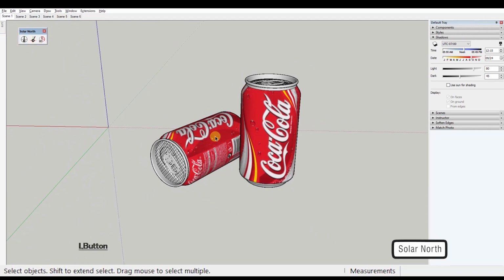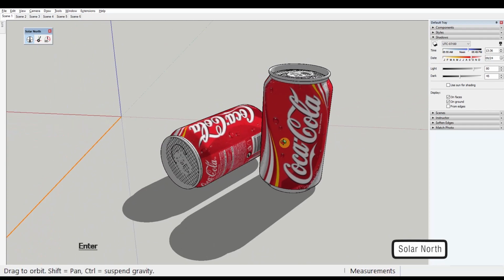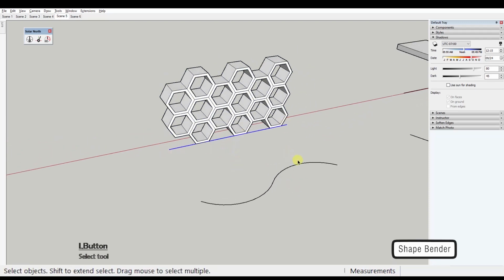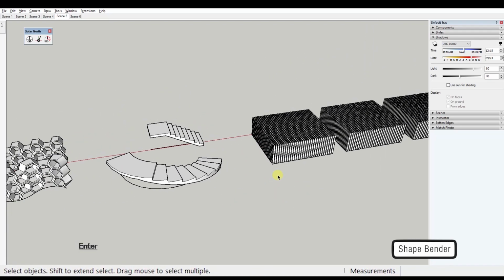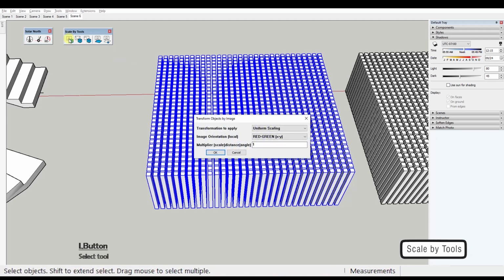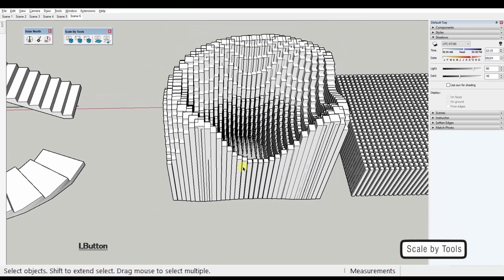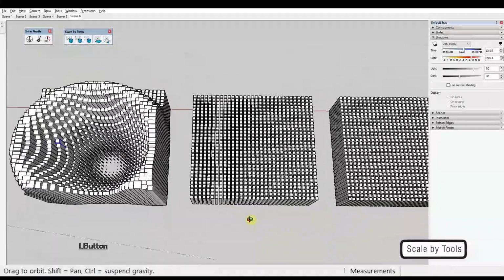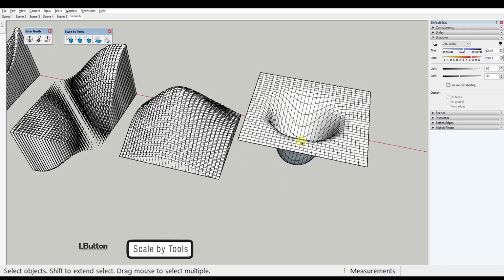Solar North, Shape Bender, Scale by Tools - Sketchup Plugin Reviews – EP5 – Tutorial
You can find esentially all available plugins on these 2 web sites

If you happen to like this video I kindly encourage you to click the like button and to check out the other videos of this series and ultimately consider subscribing to this channel. I’d really appreciate it and It would help me a lot.